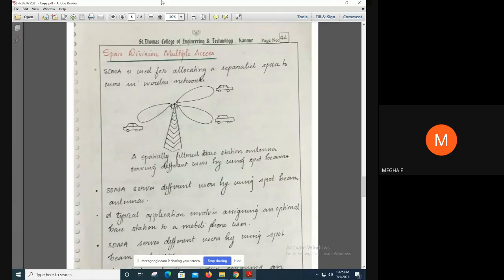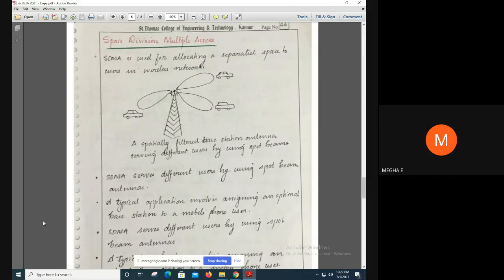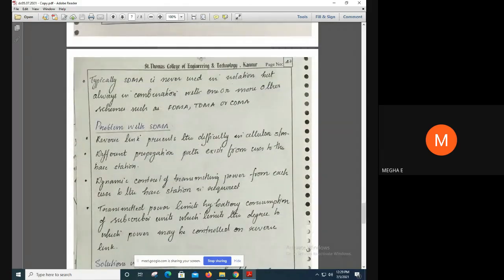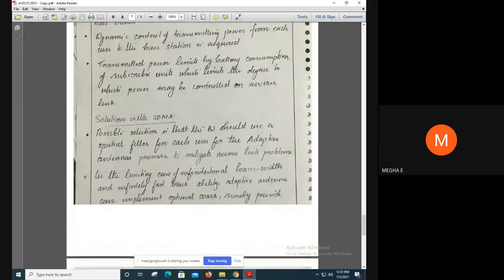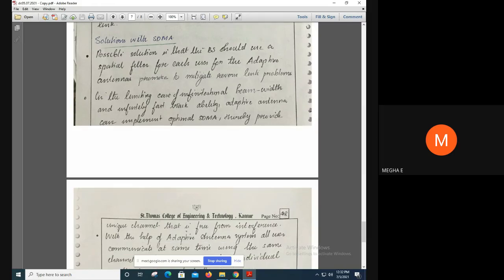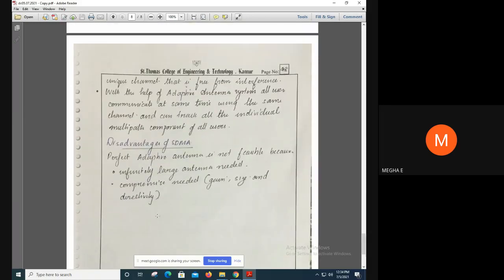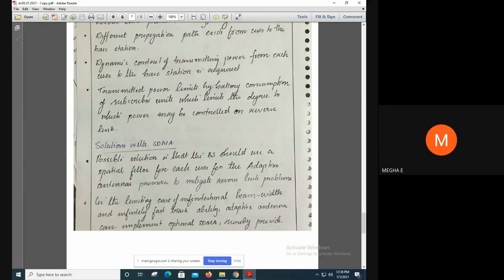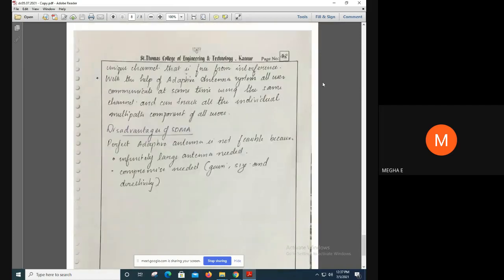STM EC3 EC302 MODULE6 PART9